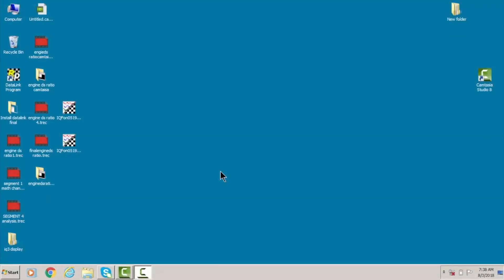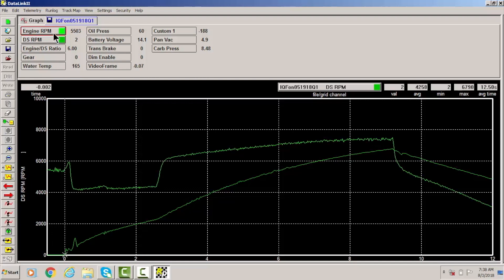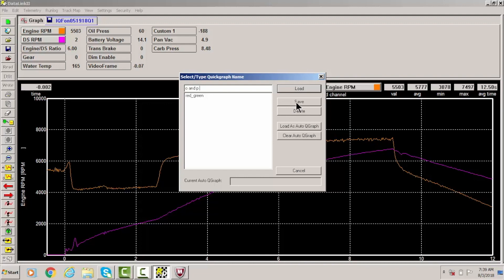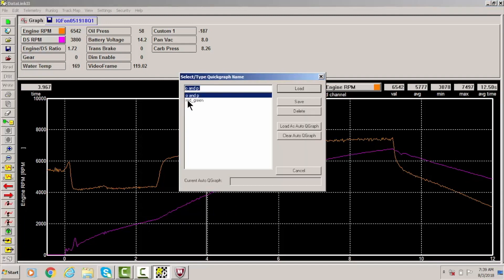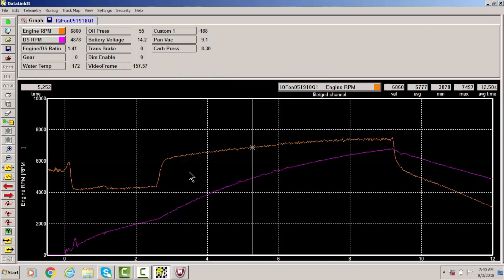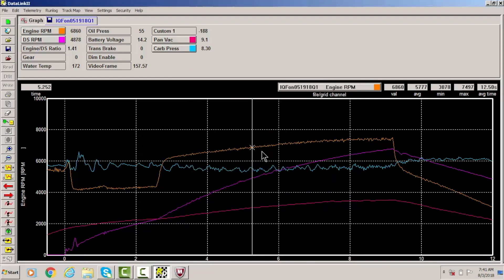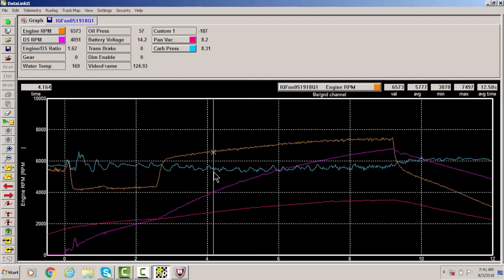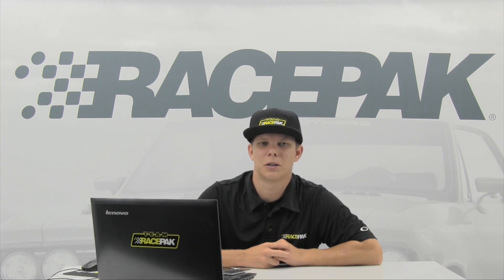Racepak Datalink Quick Graphs